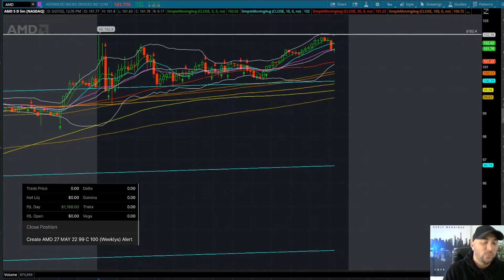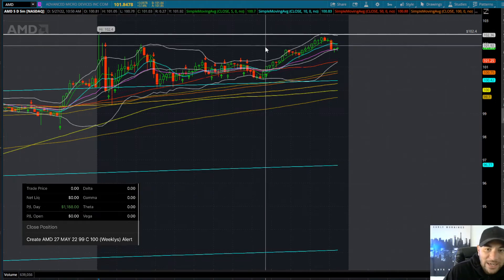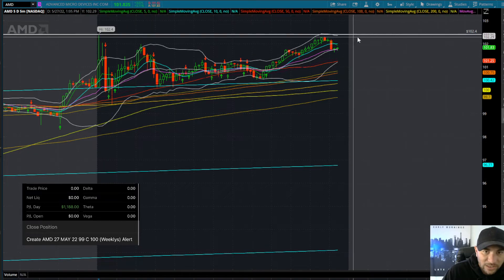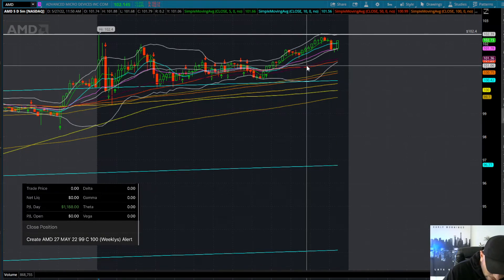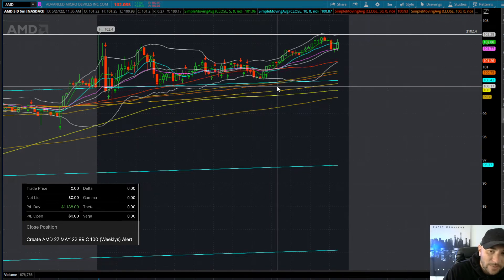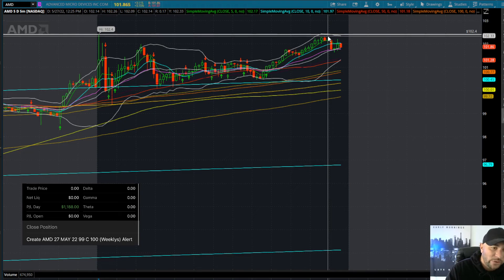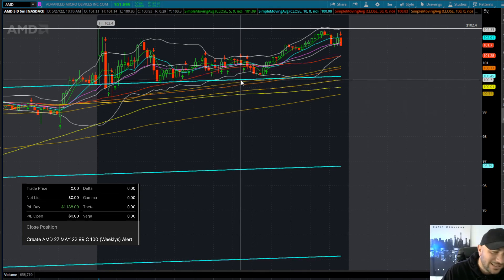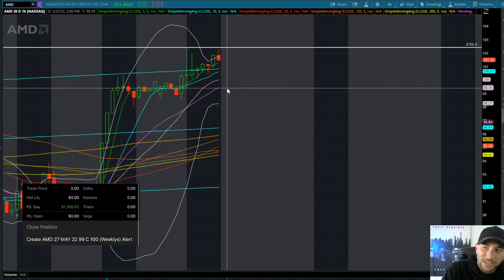DAY TRADING OPTIONS | $1180 PROFIT TRADING $AMD OPTIONS 0DTE